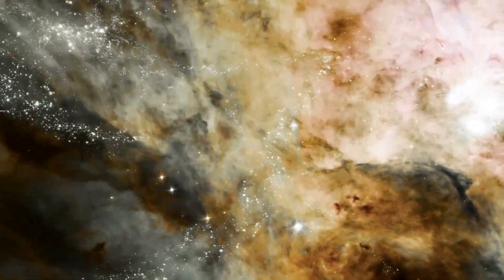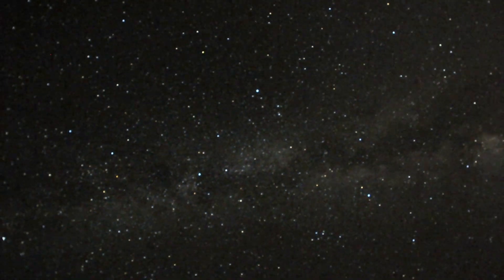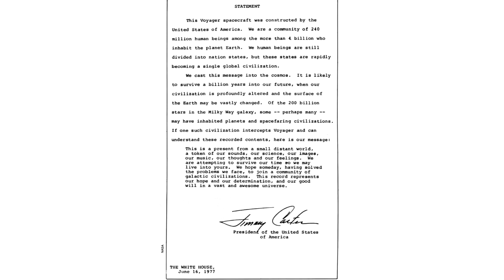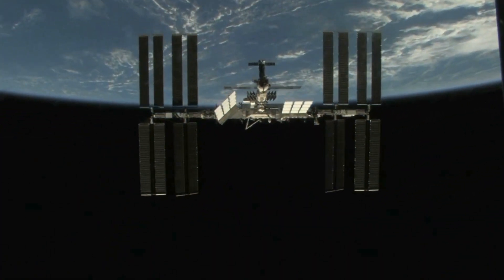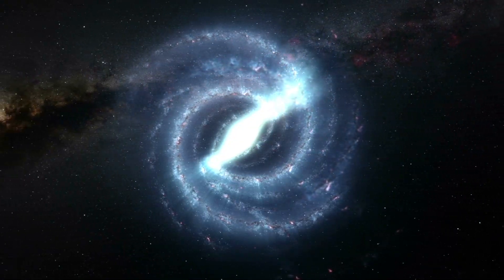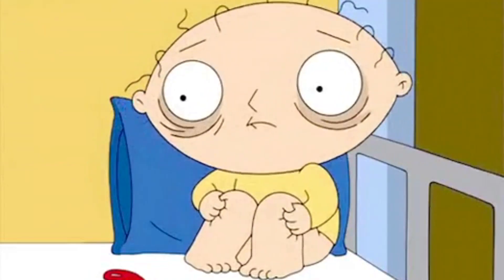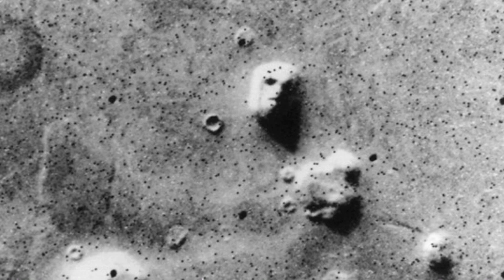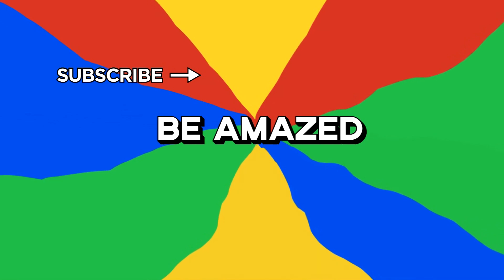Strange Things Found in Outer Space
Outer space is home to some incredibly weird objects and strange mysteries that we're uncovering today. Here are the strangest things found in outer space!